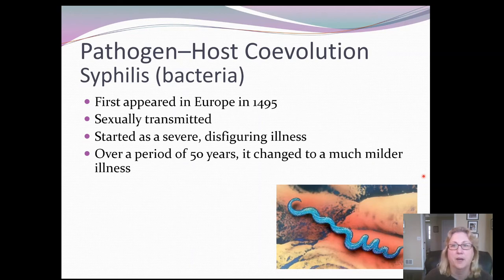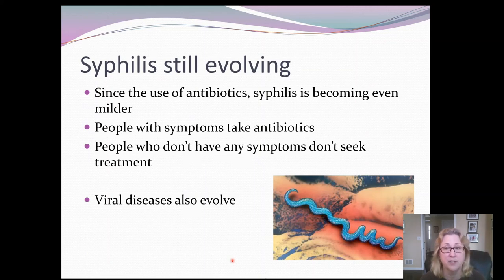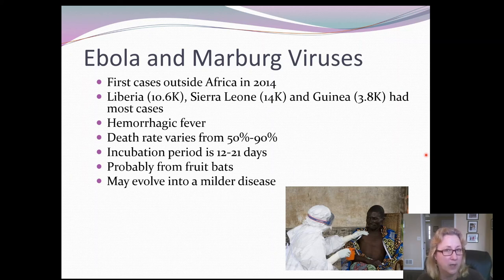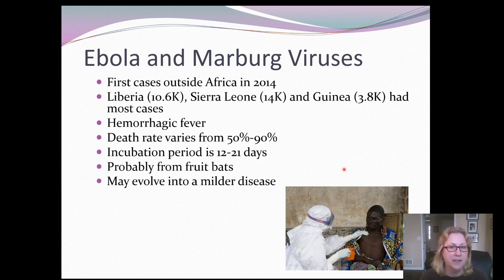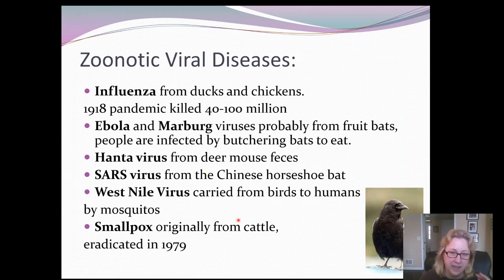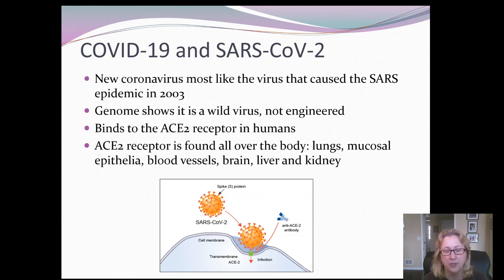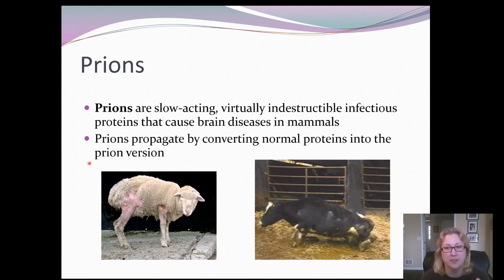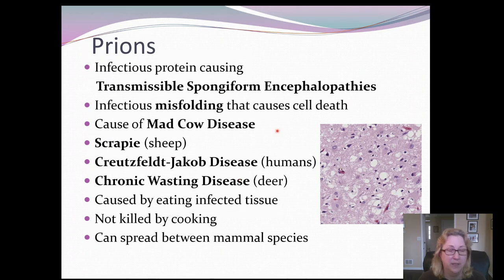Viruses Part 4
Viruses Part 4 slides 42 to 53
Ebola, COVID-19, Prions